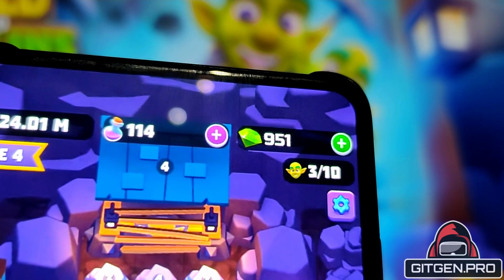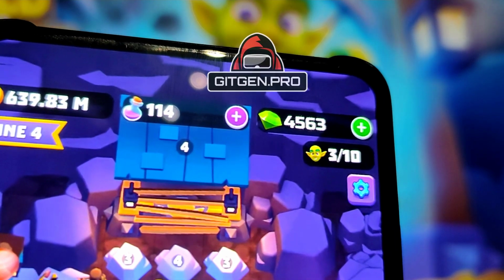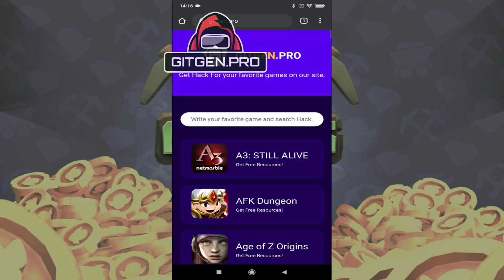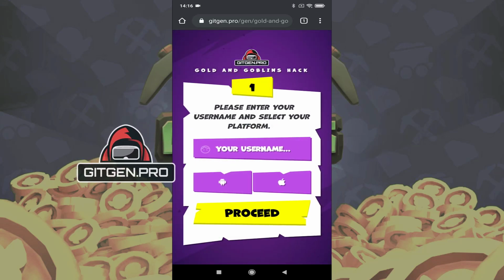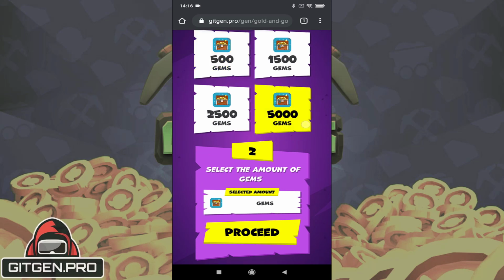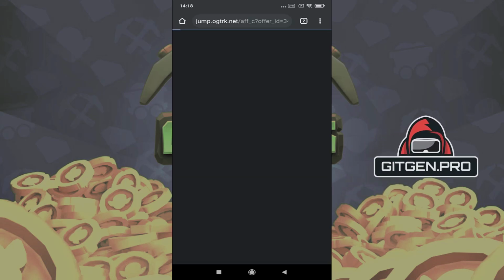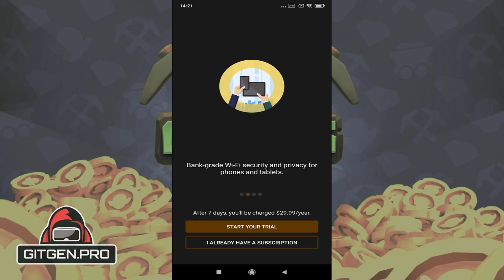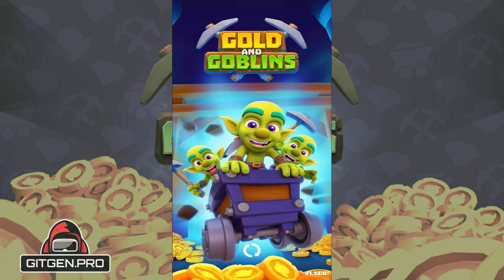🎆 Gold and Goblins Hack Tutorial 2023 ✅ Simple tips to Receive Gems 🔥 Work with (iOS/Android) 🎆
Hi there gamers! Here we are relating you our brand-new 2023 uptade Gold and Goblins hack Tutorial. Our Gold and Goblins Cheat Guide works on Android and iOS Mobile phones. Using this method anyone can easily acquire thousands of Gems and also massively improve gaming experience. Everything you require to do is stick to our video guide. Enjoy!

How to hack Gold and Goblins? It is an easy as pie procedure if you follow these quick actions, you'll be able to do it in just a matter of minutes.
Gold and Goblins Hack is developed and protected by the best coder, This Gold and Goblins hack has been used by manies users now, we obtained fantastic reviews and has no bad feedbacks froom them.